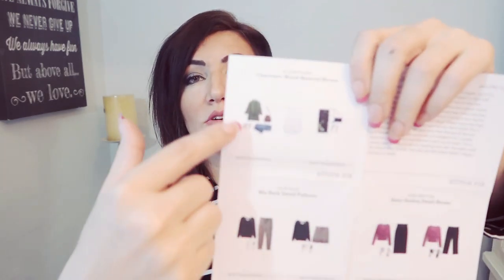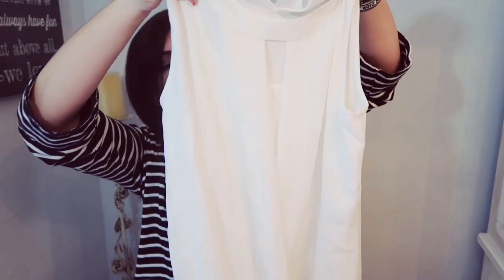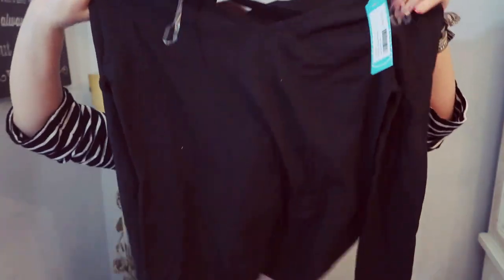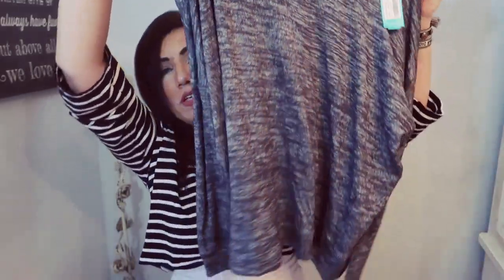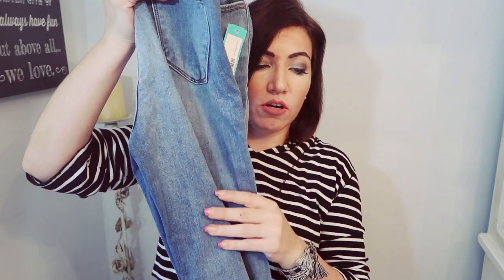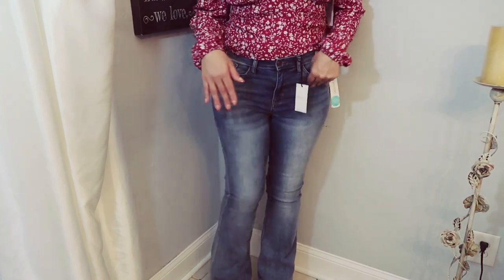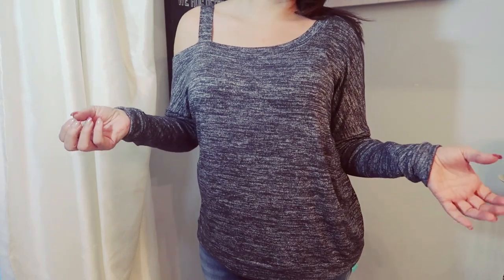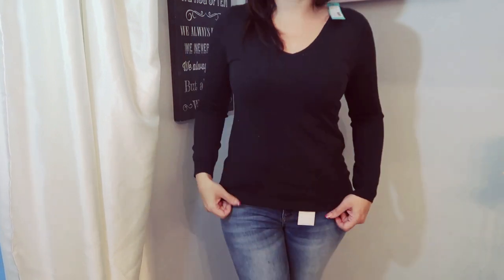Stitch Fix Unboxing & Try On February 2021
Hi ladies - I am SO excited to share this Stitch Fix Unboxing & Try on February  2021 with you !
You will get a $100 credit to use to on anything you want on the website(styling fee, extras, or things you keep from yor "fix")  Whatever you don't use stays in your account until you decide to use it.  I will also receive a small credit - which helps me to make future videos.  Thank you SO much to those of you who have used my links!

JUDY BLUE Ryli Flared Jean size 28 $68.00
MARKET & SPRUCE Mely Single Cold Shoulder Knit Top Size: M $48.00
NINE BRITTON Haley Scallop Detail Blouse Size: M $42.00
LOVE ELLIE Mia Back Detail Pullover Size: M $44.00
41 HAWTHORN Clearwater Mixed Material Blouse Size: M $58.00